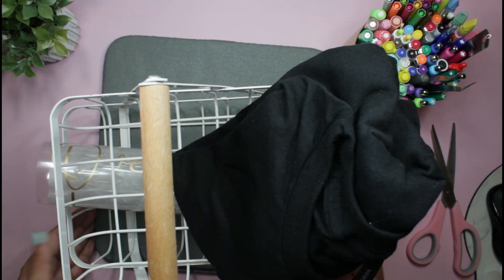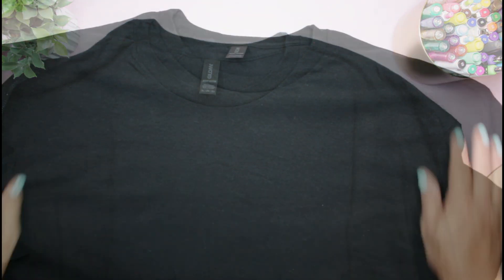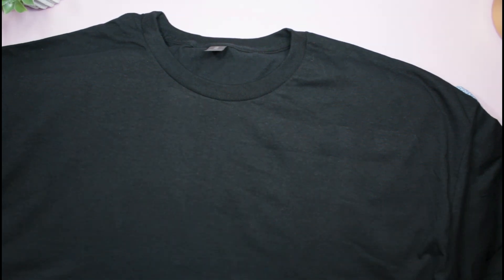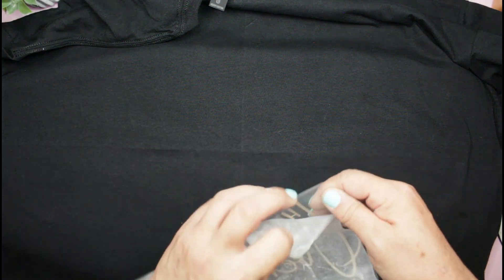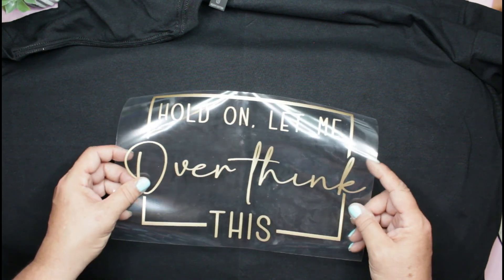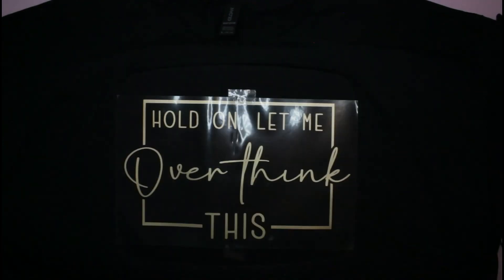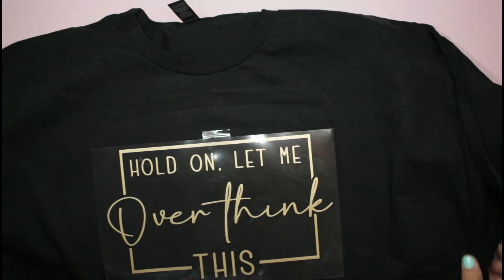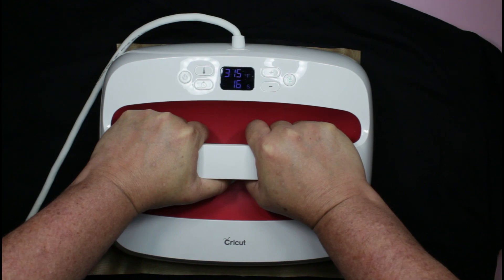🌸SIMPLE, MODERN & MINIMALISTIC T-SHIRT🌸LET'S DO THIS!🌸THIS QUOTE SHOULD BE MY PERSONAL MANTRA!🌸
🌸Hey crafty friends! When I walked into my studio this morning, I absolutely knew what was on my heart to get done today.  I really wanted to create a shirt for myself and when I saw this SVG I absolutely fell in love with it.  I really hope you enjoy this video as much as I enjoyed creating it for you.

As always, I really do appreciate your support (it means the world to me) & hope that you find enjoyment from my videos.  My hope is that I may inspire someone in some small way … that’s why I’m on YouTube … to INSPIRE.

Until the next time Stay safe, be kind & keep it creative!

Lots of Love & Big Hugs,
Rosey

14920 Lighthouse Rd. #8203

If you have children/grandchildren, my grandson & his cousin both have YouTube channels made for kids.  If you are looking for some good clean videos on Minecraft or Roblox, please consider checking their channels out.  I know that they would love the support.
 🎮 Evan’s Review World 🎮
 🎮 Gaming with Chin 🎮